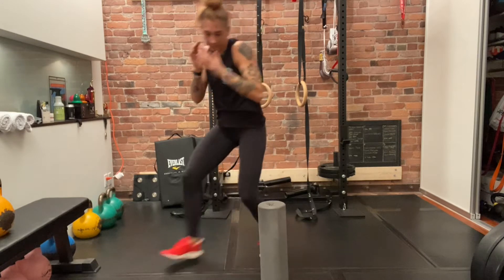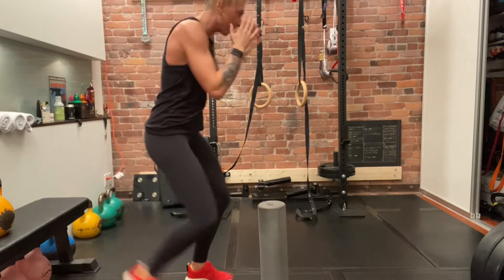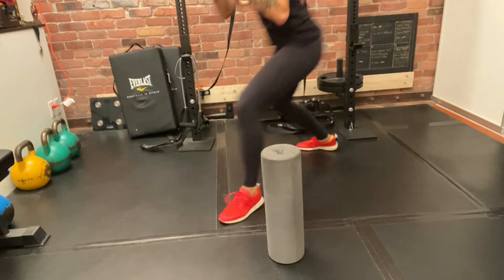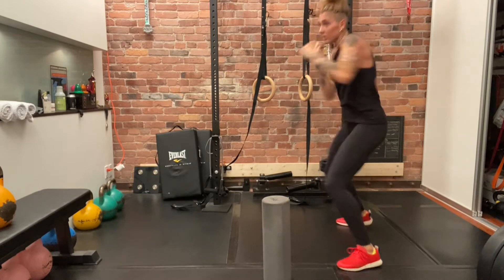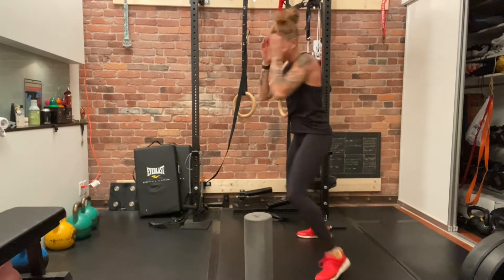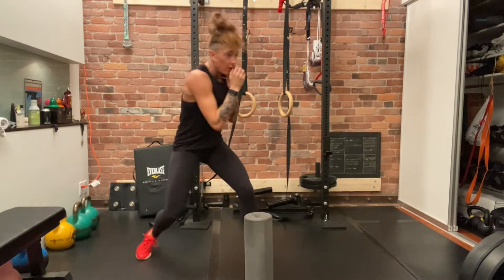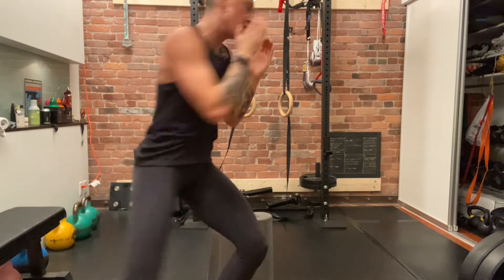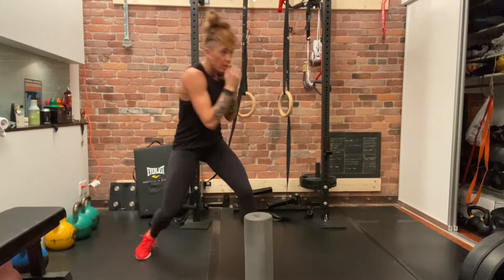Foot work warm up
Recently I've had some boxers experiencing some plantar fasciitis, so instead of jump rope  to warm up, we've been doing this drill!
It's very cerebral, you need to be focused on shifting the weight side to side, being technical and staying low as we change the angle around our 'opponent'. Once you add the hands, add 2-3 punches between each defensive movement and as you shift the weight, you will notice the punches coming out nice and fluid.
This is how your shadow boxing should be, a formula of offense defense and angle changing!
Song by Medeax - Run With It